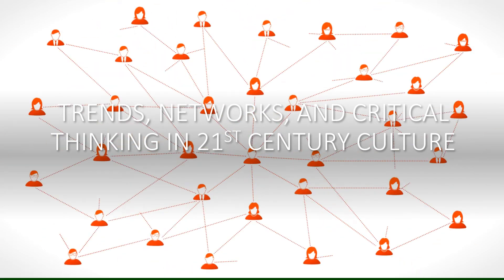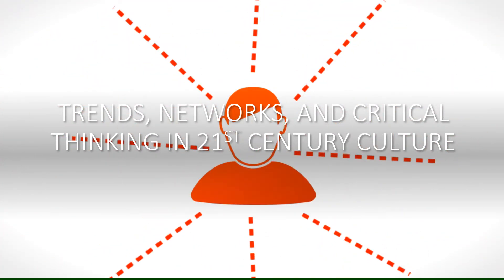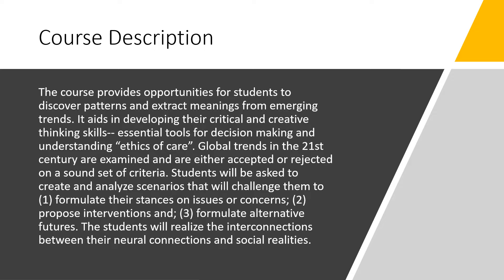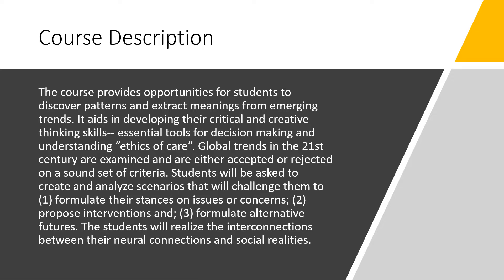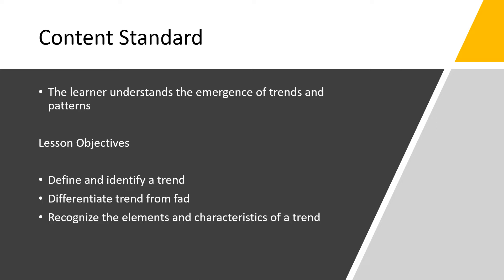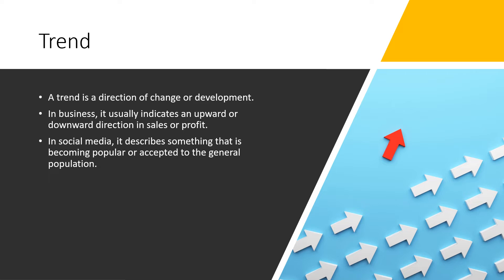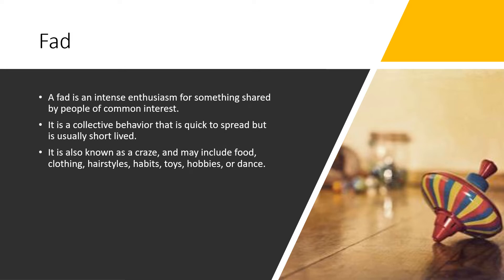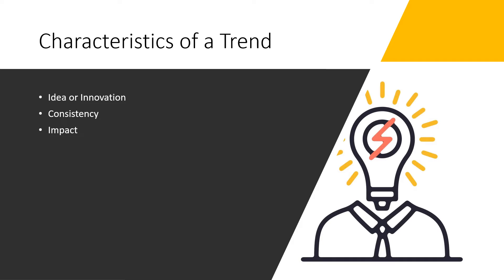What is a Trend?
Trends, Networks, and Critical Thinking in 21st Century Culture Lesson 1